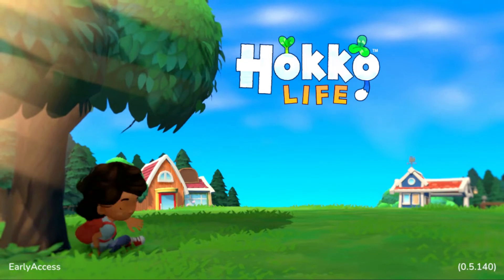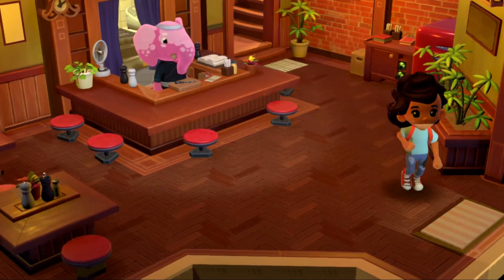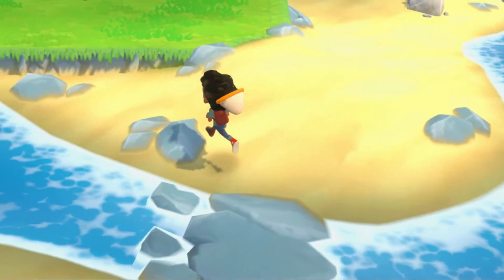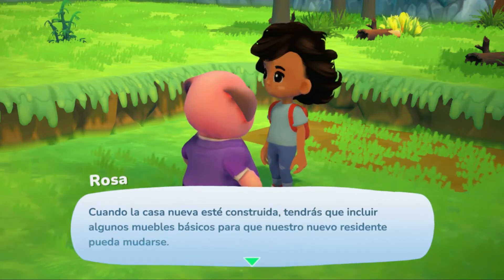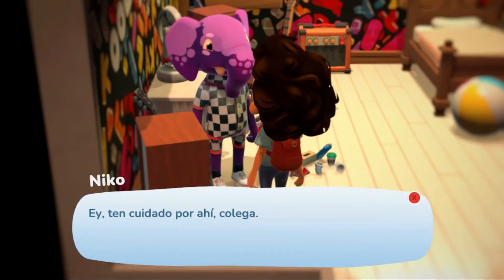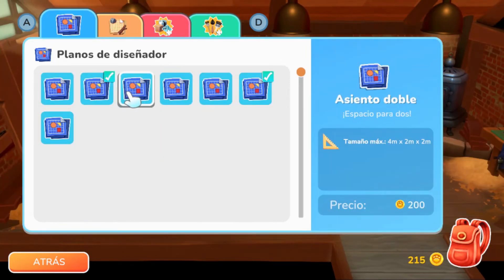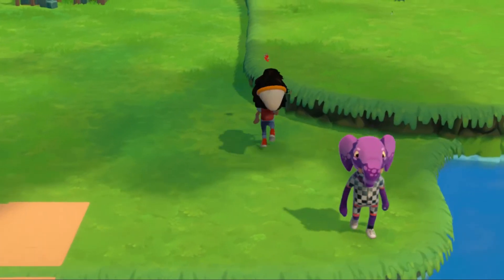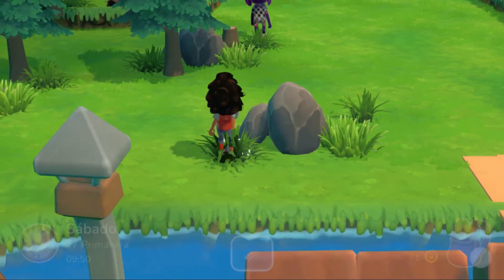HOKKO LIFE GAMEPLAY ESPAÑOL review 🍊🐻 se parece a animal crossing?🍊🐻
🌿🌿🌿🌳😉👍Jelou chic@s!!!😉👍🌳🌿🌿🌿

Espero que les guste esta review! 😉✌

kattica hokkolife HOKKO LIFE GAMEPLAY ESPAÑOL review 🍊🐻 se parece a animal crossing?🍊🐻